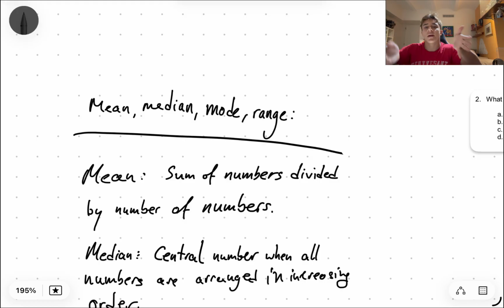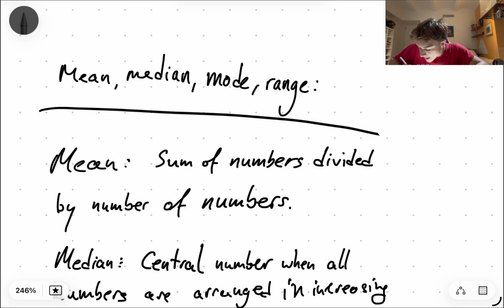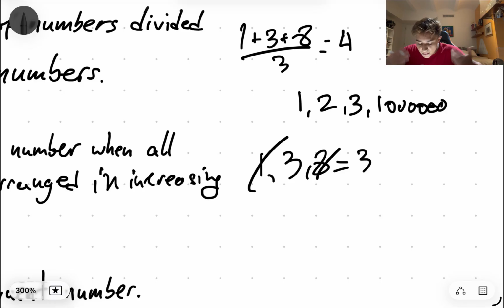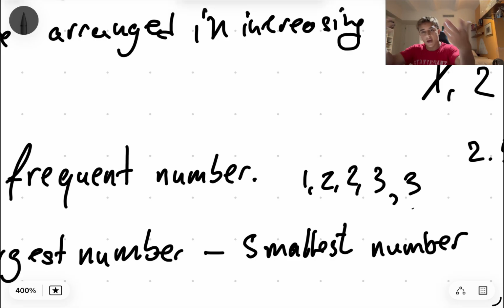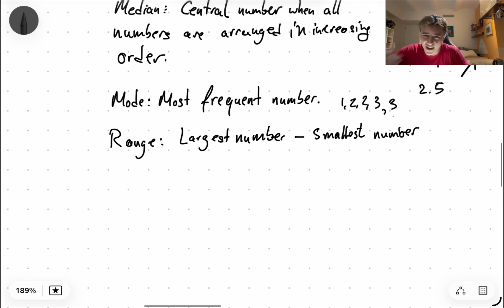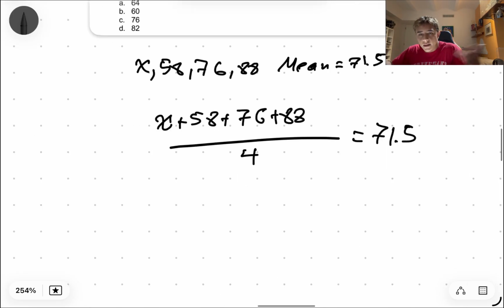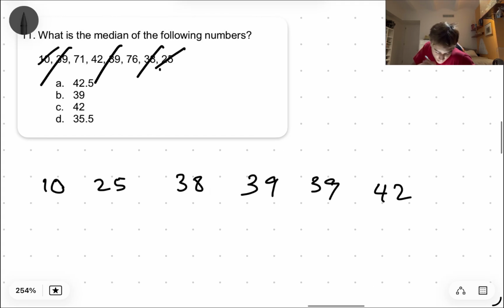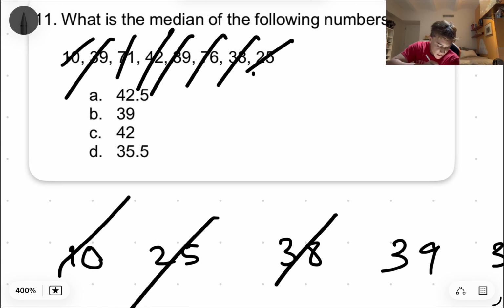Math Video 19: Mean, Median, Mode, and Range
This video gives an overview of how to approach SHSAT mean, median, mode, and range questions.